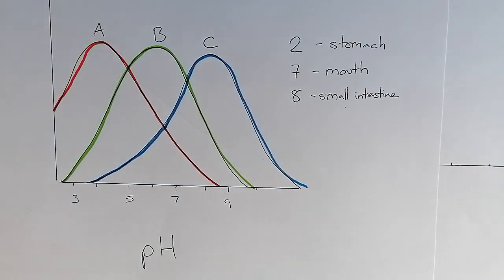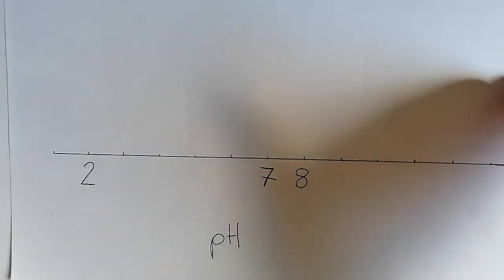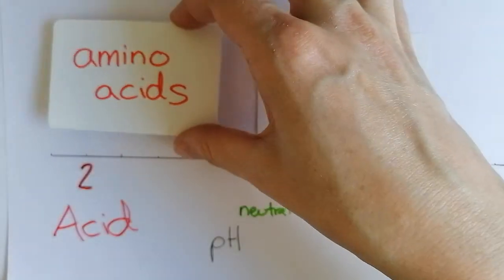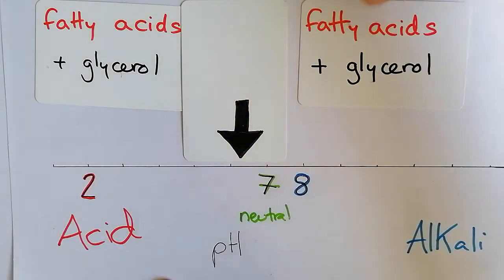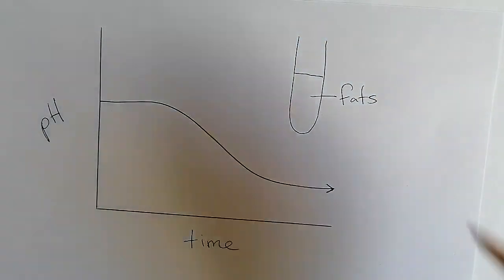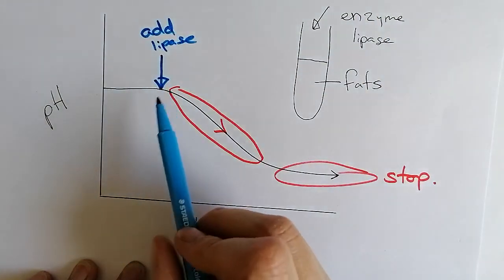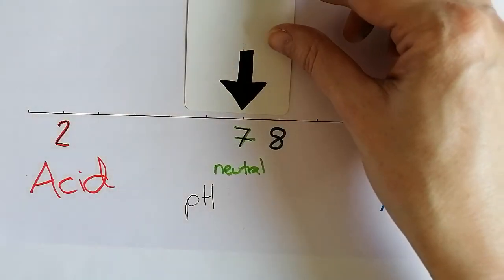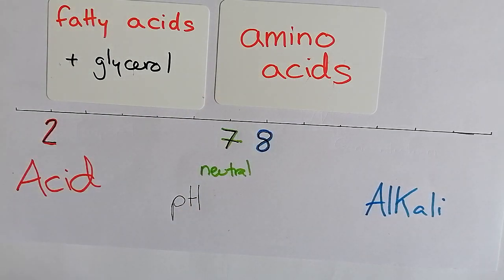Using pH to track enzyme reactions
pH can affect enzyme activity but it can also change as a reaction takes place. We can use pH as the dependent variable (the one we measure) to track how much product has been made. This video looks at tricky ideas so make sure you are happy with pH and all the basic enzyme graphs first.